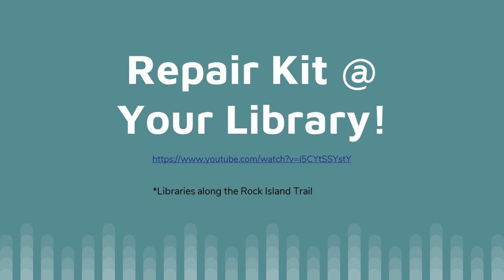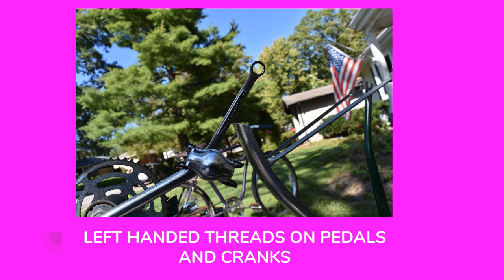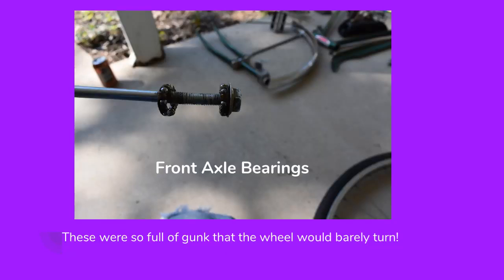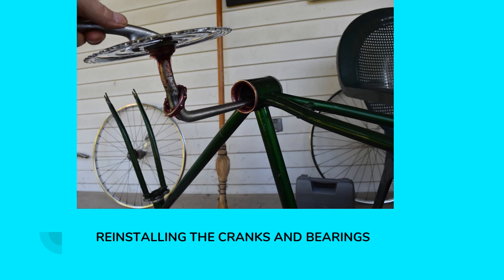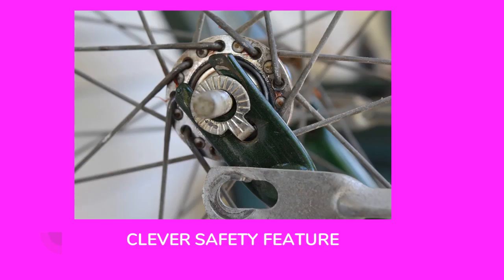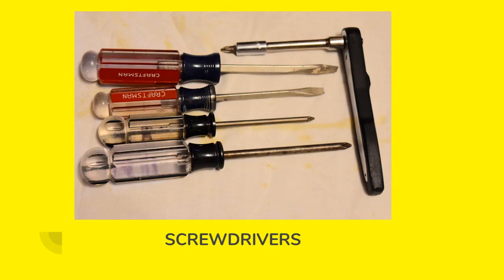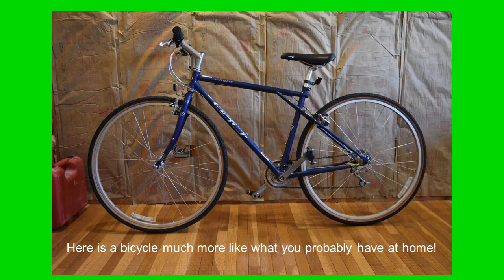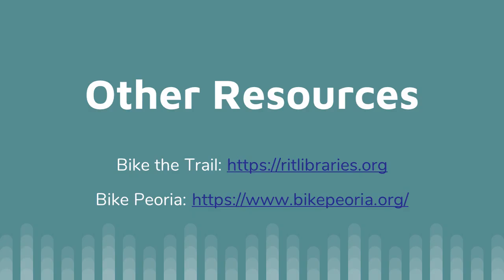Waking Up Your Bike For Spring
Enjoy this step-by-step guide to basic bicycle maintenance.